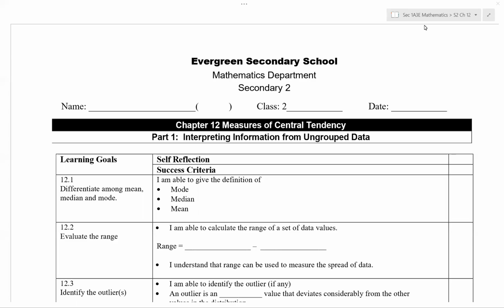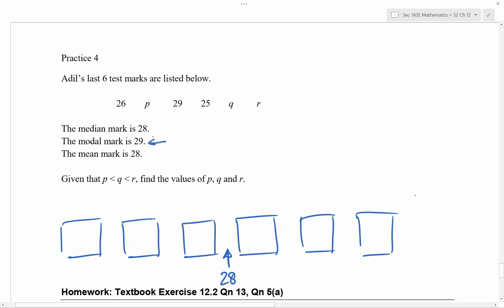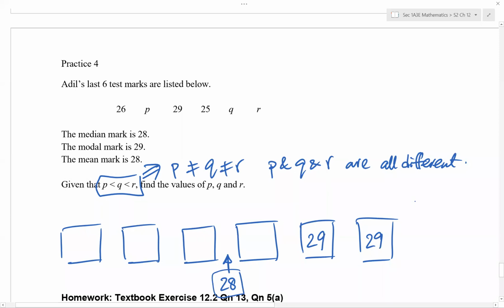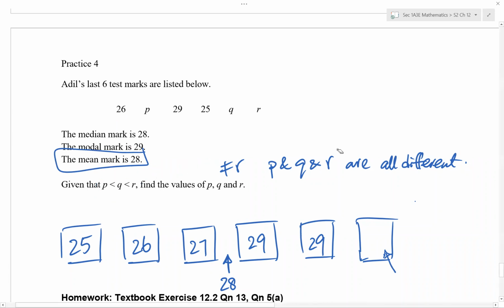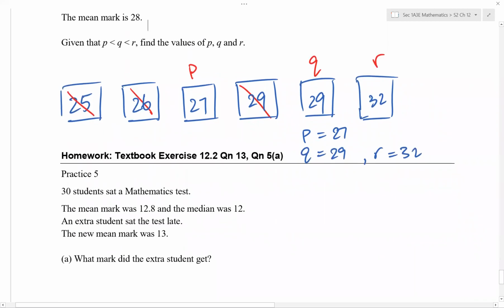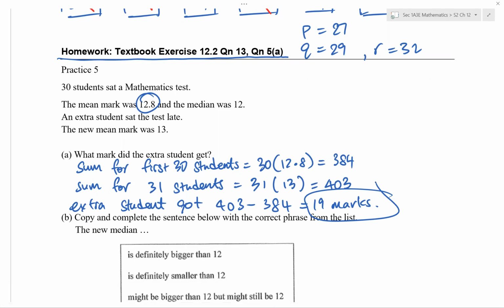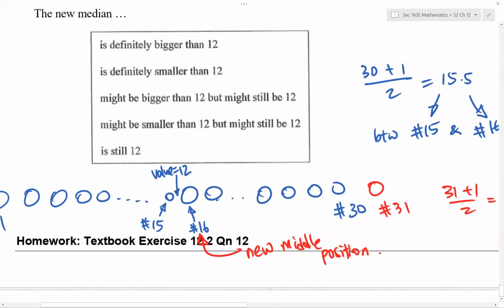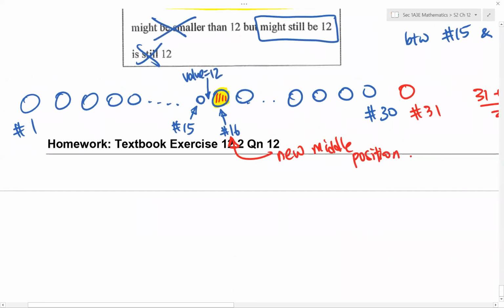Sec 2 Ch 12 Part 1 - 3